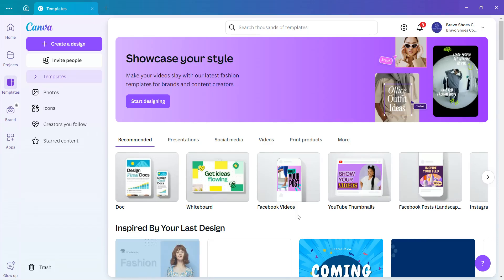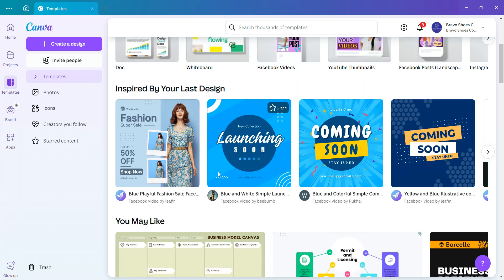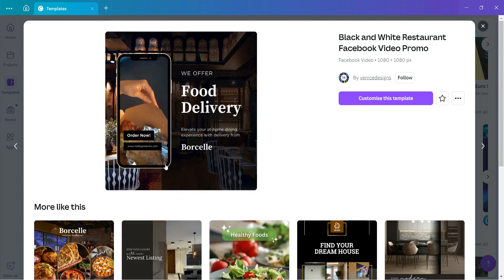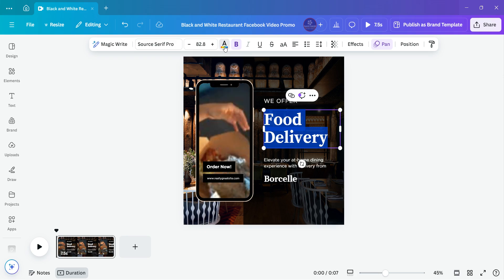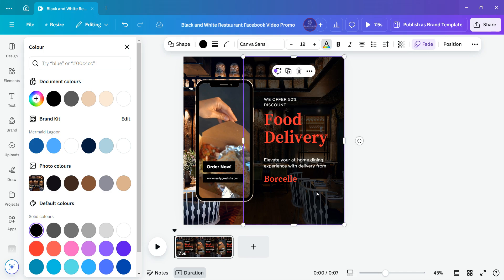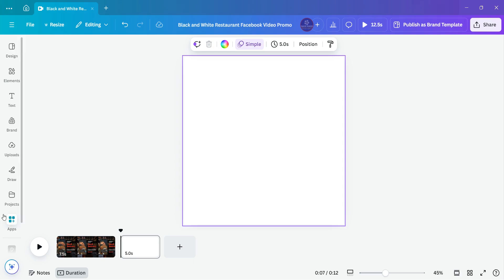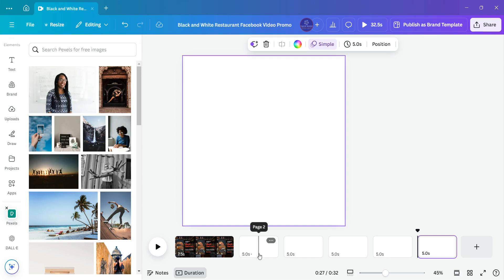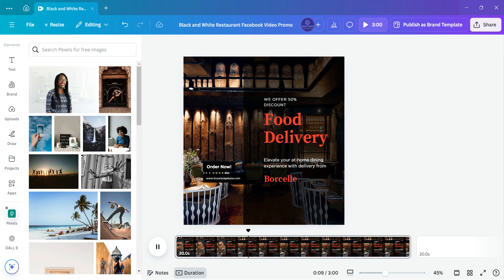Creating Facebook Videos with Canva 🎥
Learn how to create stunning Facebook videos in minutes using Canva! In this tutorial, discover:

- Easy-to-use design tools
- Customizable templates
- Pro-level graphics and animations
- Tips for boosting engagement

Perfect for:

- Content creators
- Entrepreneurs

Take your Facebook video game to the next level with Canva!